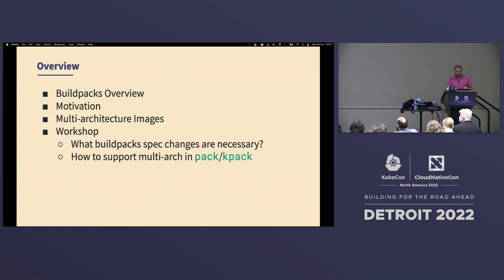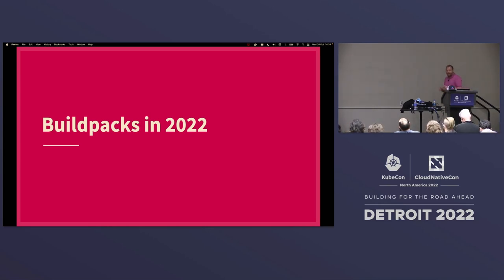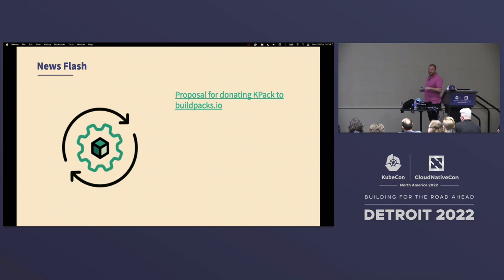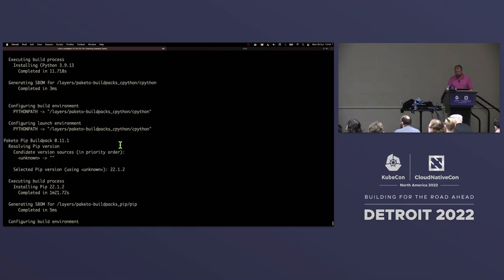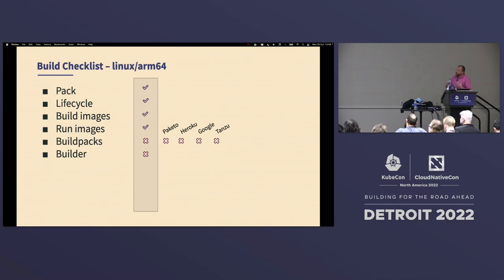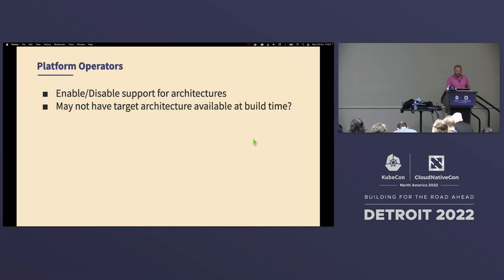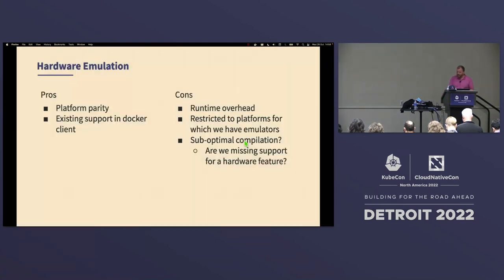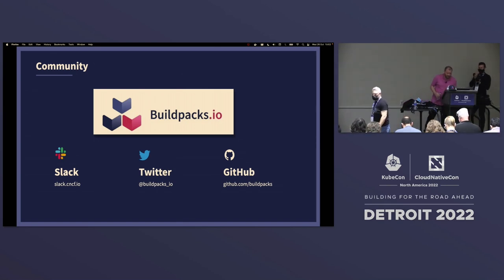Building Multi-Architecture Images With Buildpacks - Aidan Delaney, Bloomberg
Buildpacks transforms source applications into images that run on any cloud. We will introduce the key architecture of Buildpacks and explain the separation of concerns between the buildpack and the platform API. In addition, we will take a deeper dive into two platform implementations. We deep-dive into a stand-alone buildpack builder (pack) and a Kubernetes native buildpack service (kpack), detailing how both use the lifecycle component to build source applications into images.
Having established a deeper understanding of how a platform works, we workshop approaches to supporting multi-architecture builds. It is increasingly common for developers to require their application to run on both x86_64 and ARM64. The current platform specification maps a platform onto a single architecture and implementations build x86_64 images on x86_64 build platforms and ARM64 images on ARM64 platforms. We ask how applications can be built on x86_64 and produce images for both x86_64 and ARM64? Are the necessary changes to the platform and Buildpacks APIs backward compatible? Is it feasible for pack and kpack to produce muti-architecture output?